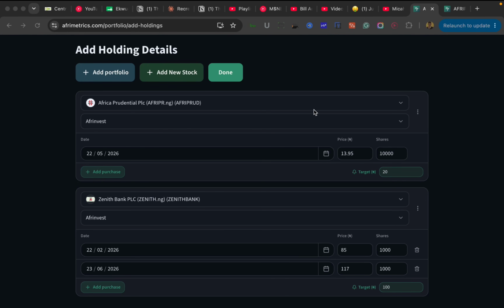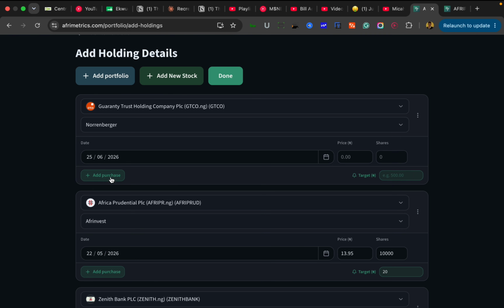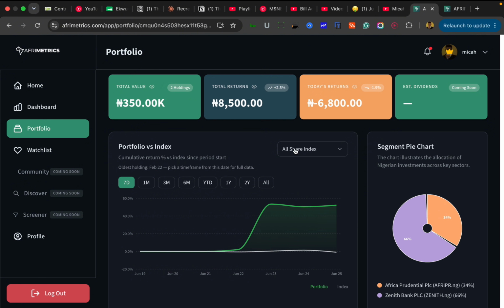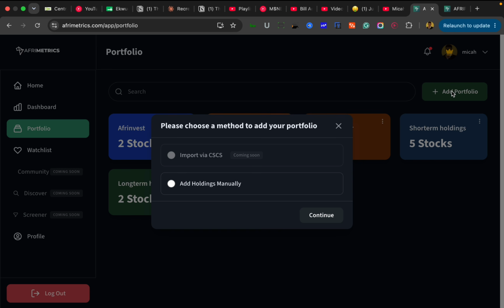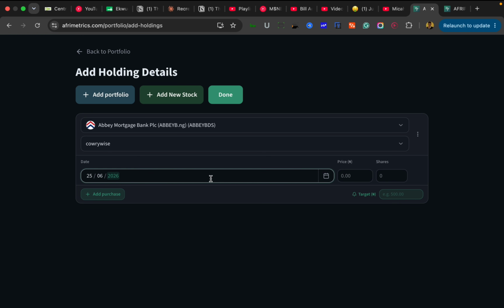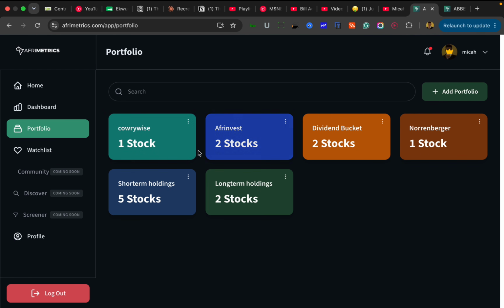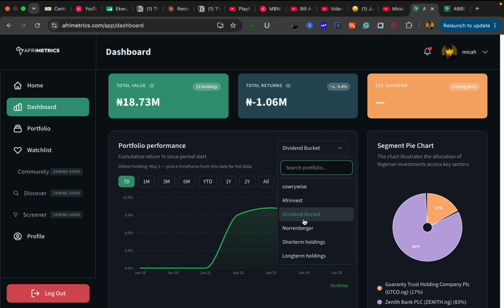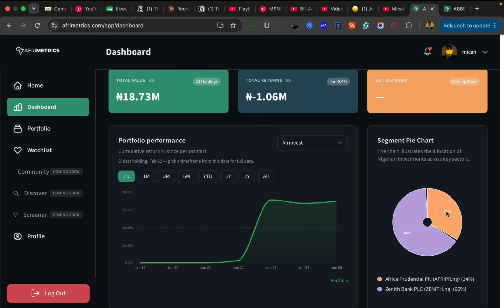How track your portfolio with afrimetrics part 2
Join Afrimetrics.com